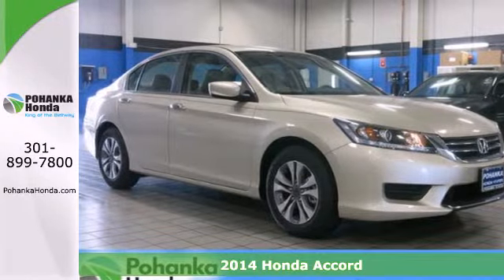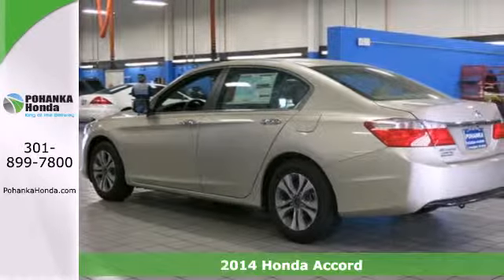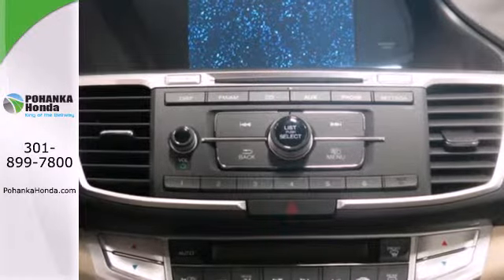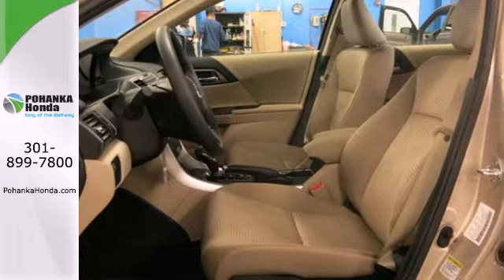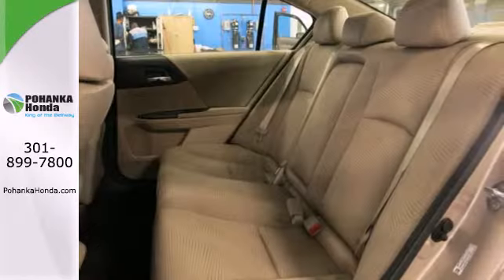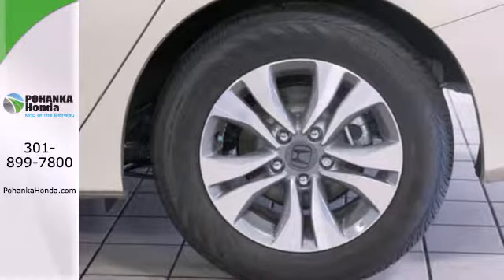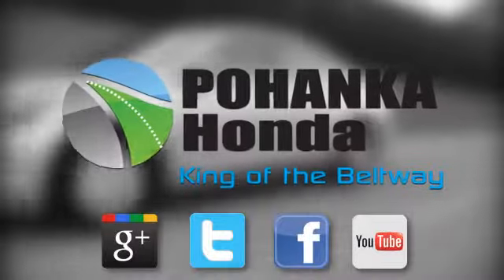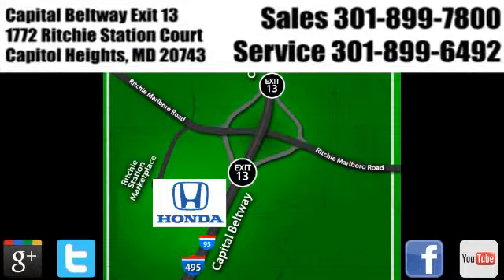2014 Honda Accord Washington DC Honda Dealer, MD HEA097792 - SOLD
Year: 2014
Make: Honda
Model: Accord
Trim: LX
Engine: 2.4L I4 DOHC i-VTEC 16V
Transmission: CVT with Sport Mode
Stock #: HEA097792

Address:
1772 Ritchie Station Court Capitol Heights MD